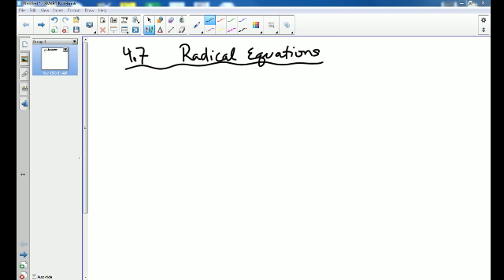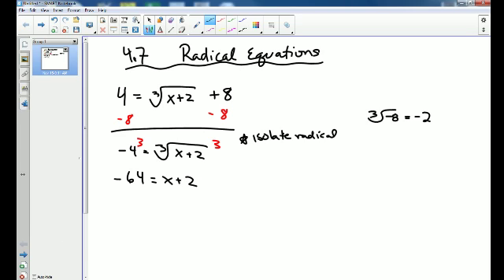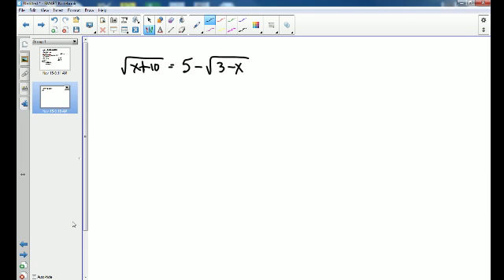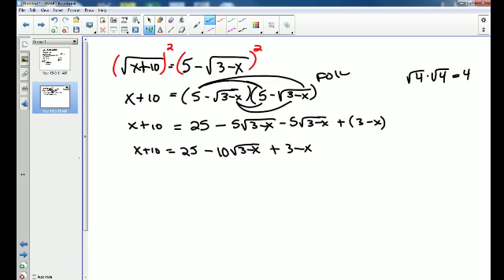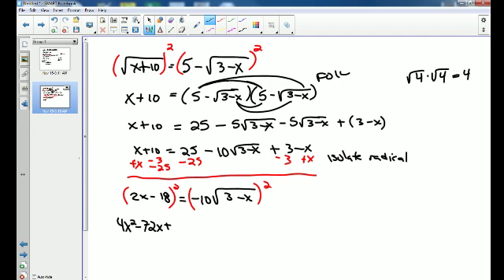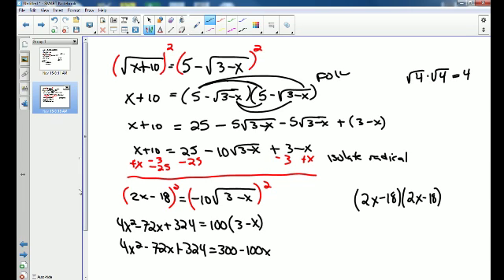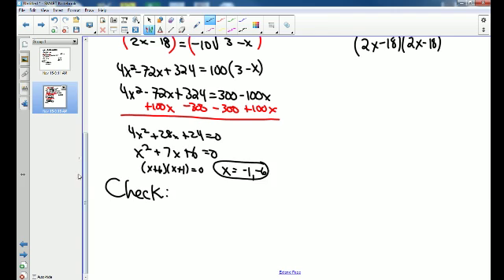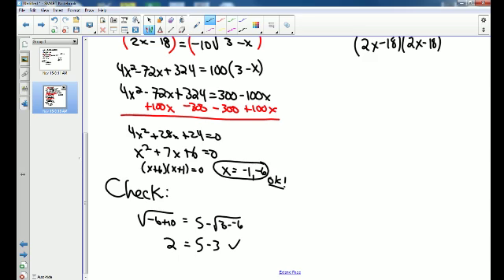PreCalculus 4.7 Radical Equations